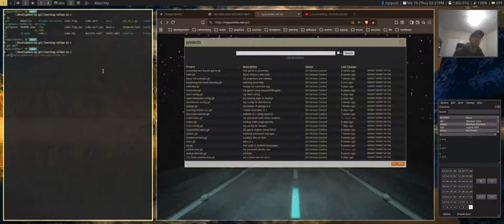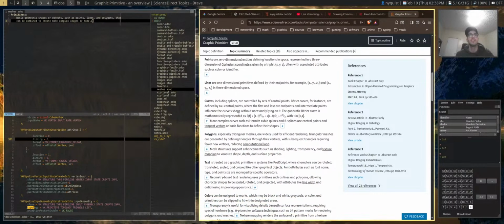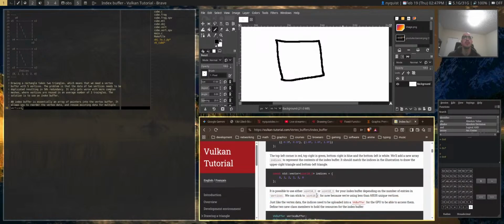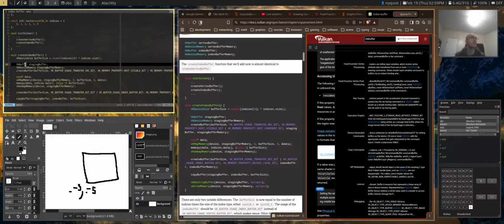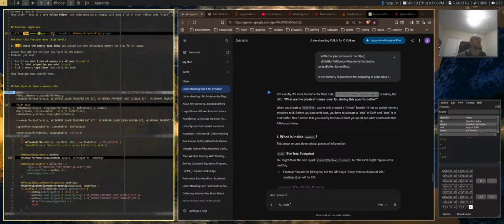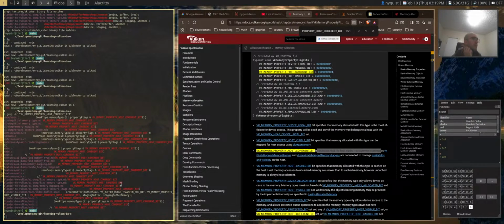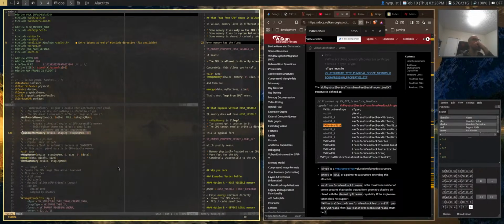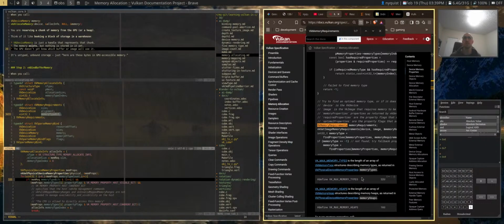Learning Vulkan in C